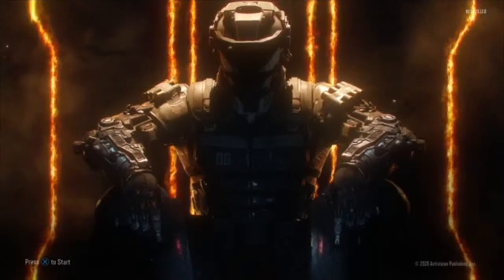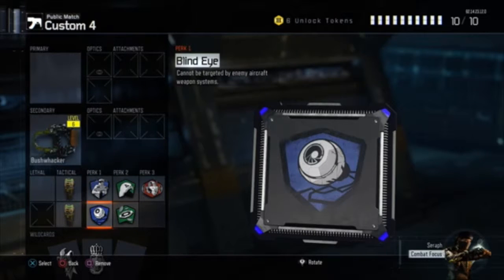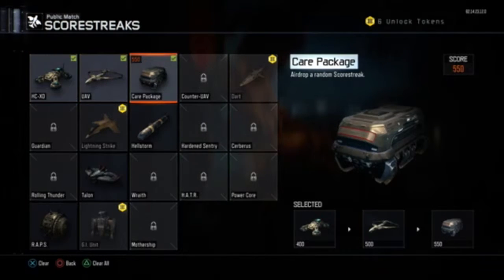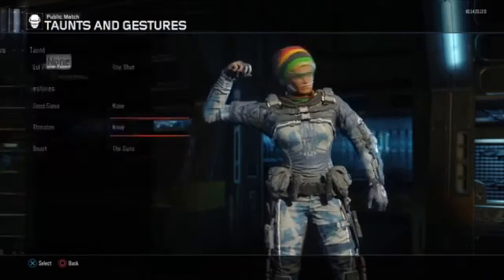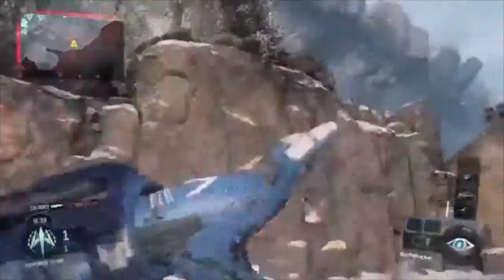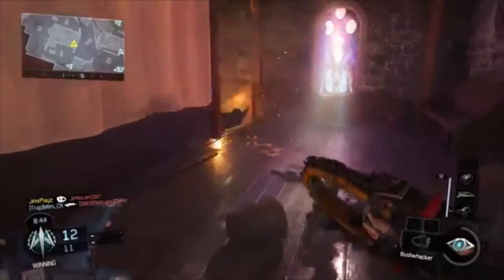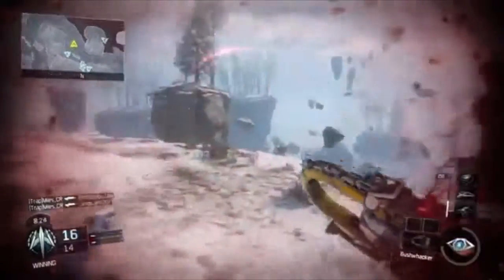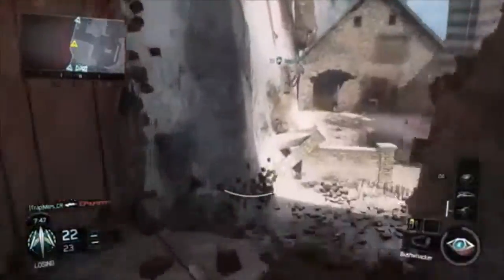BLACK OPS 3 - "DLC MELEE WEAPON ONLY TEAM DEATHMATCH WIN!"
If you see this comment Comment "BEST MELEE VIDEO ever ”

Good luck winning them games ! :D